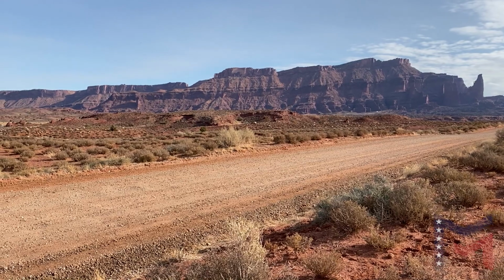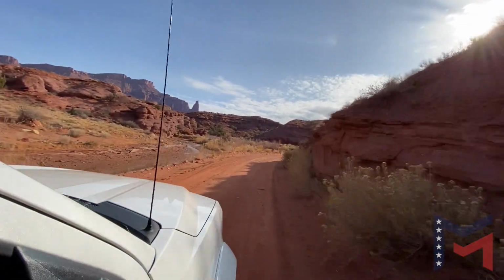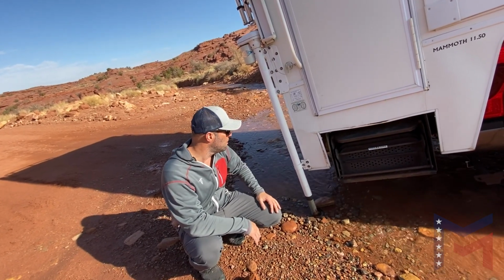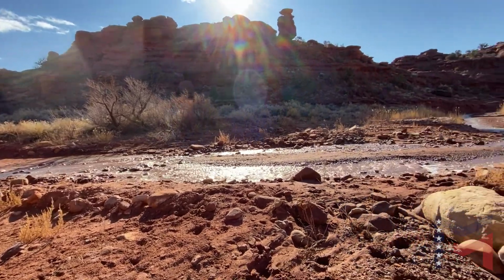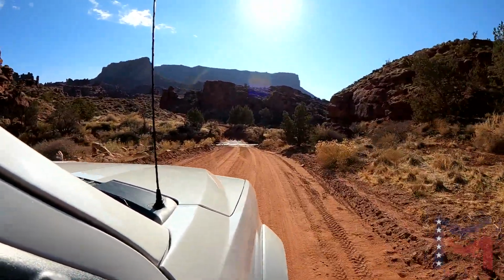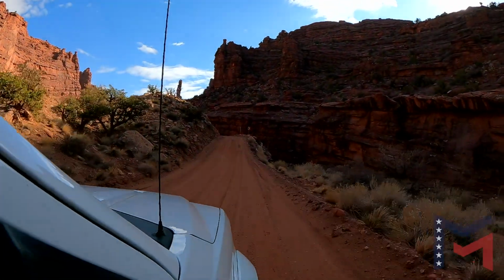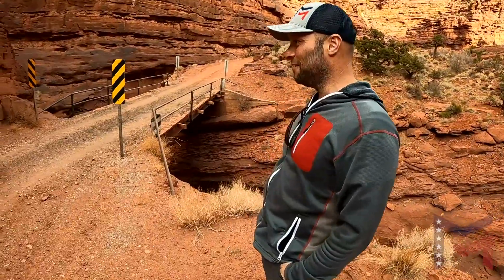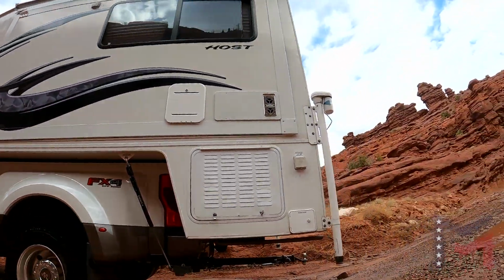Ford F-450 Host Mammoth Truck Camper / Off-Road Moab / MILITARY MOBILITY / KILL CLIFF Ignite Series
Brian from Military Mobility drives their 2020 Ford F-450 equipped with a 2015 Host Mammoth Truck Camper off-road on the Onion Creek trail in Moab, Utah.

Military Mobility is a 501(c)(3) non-profit organization specializing in off-road expeditions and resiliency training for veterans and civilians.